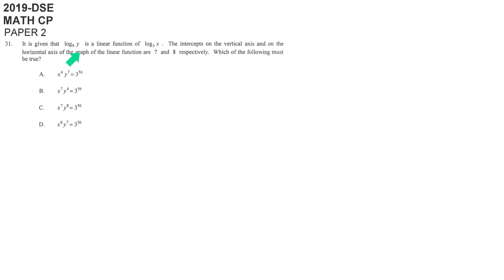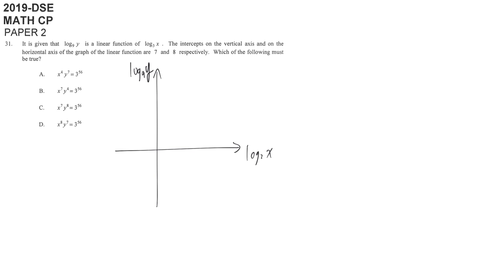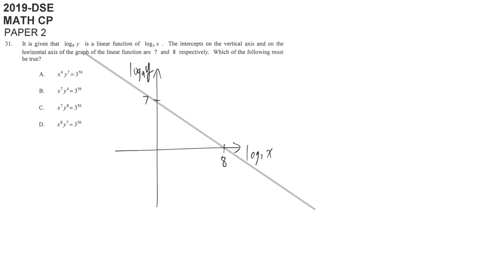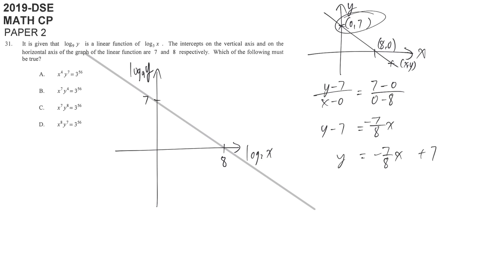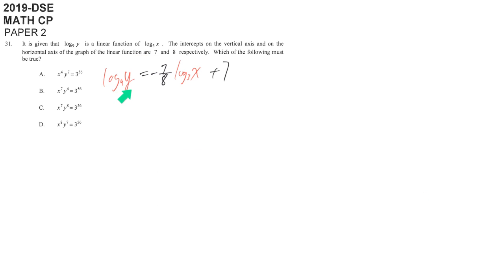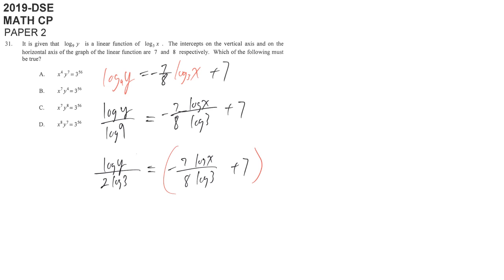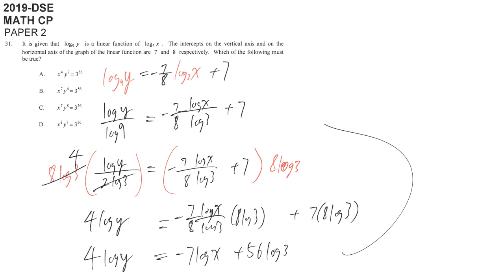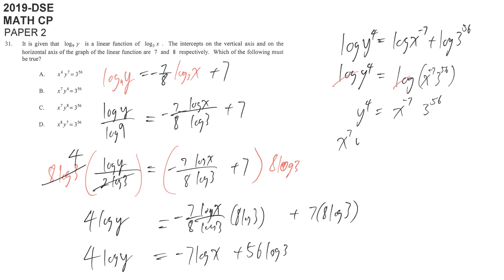DSE maths core 2019 paper2 #31 log